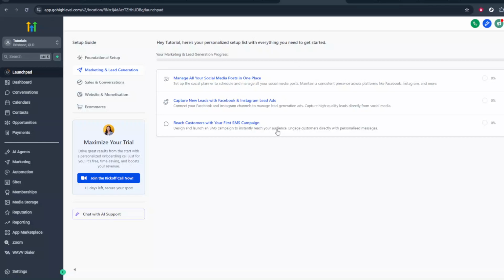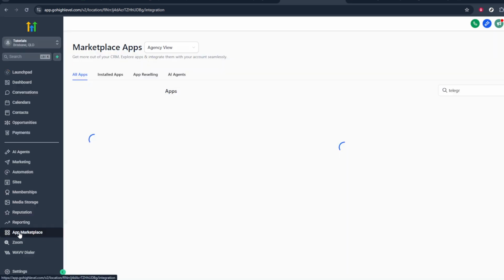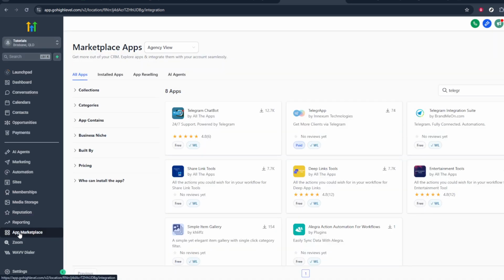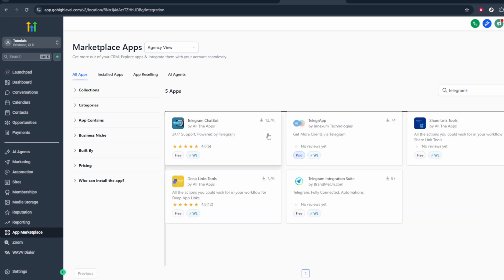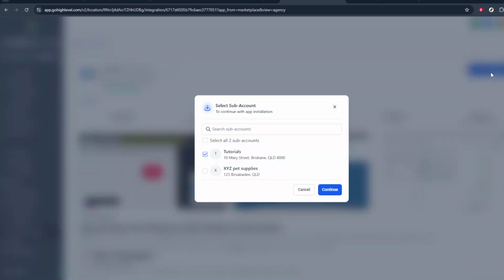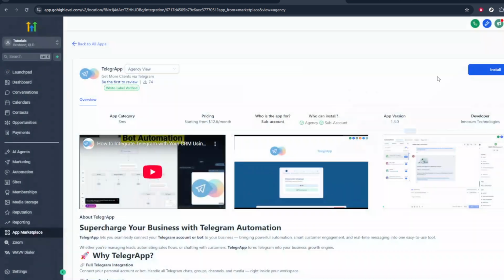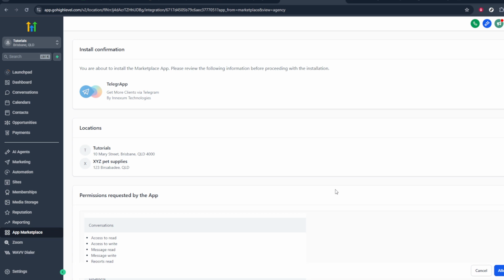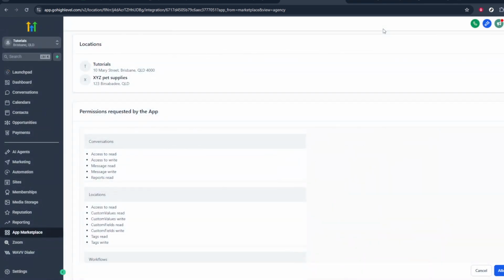How to Use Telegram App for Business on Go High Level | EASY GUIDE 2026